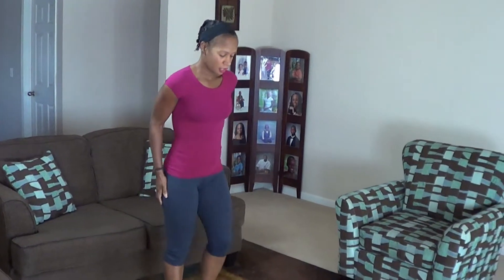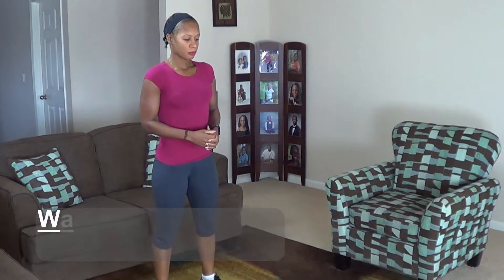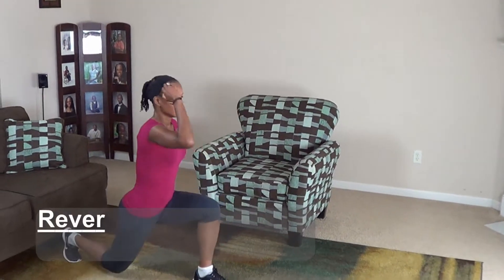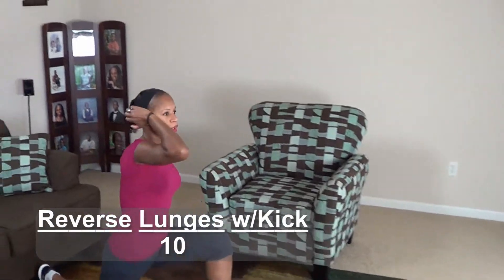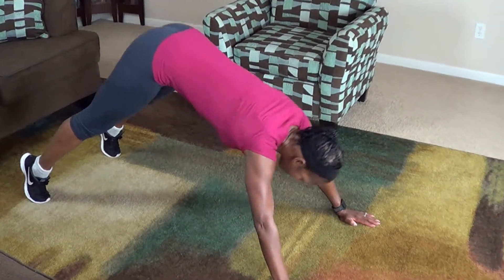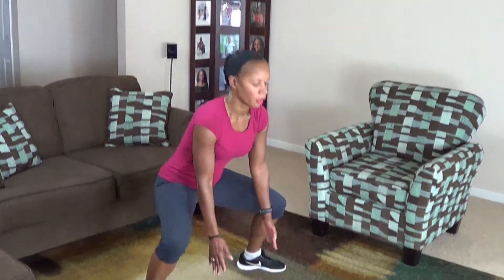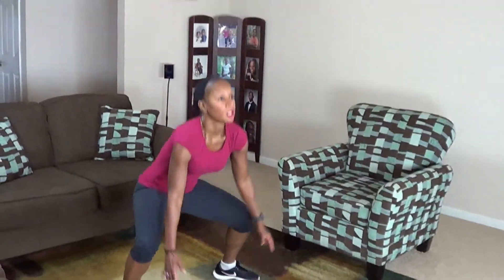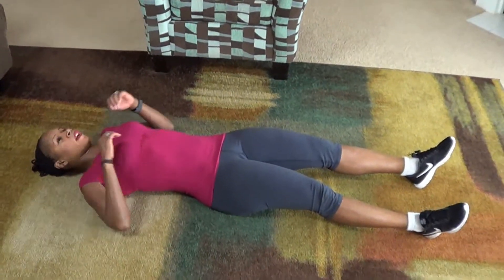Calorie Blaster Full Body Workout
Name of the Track: Cruising